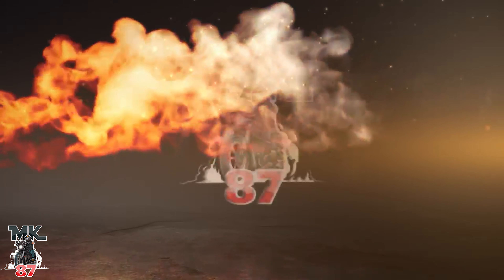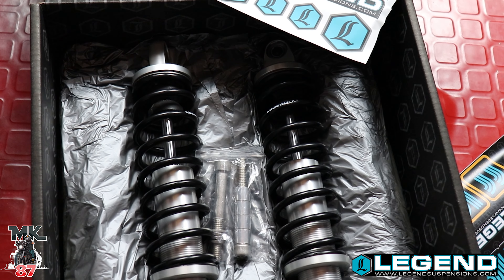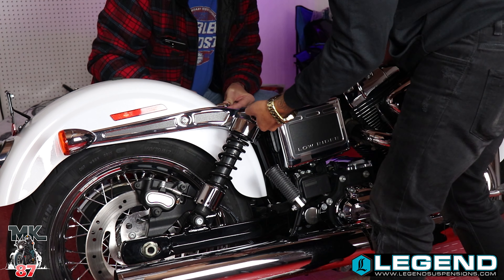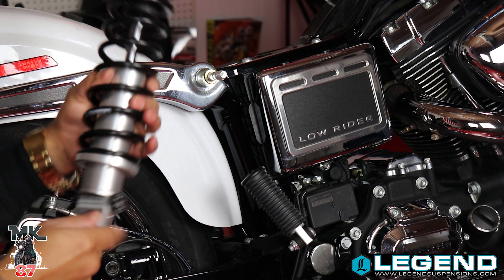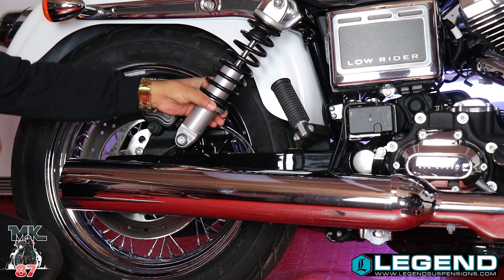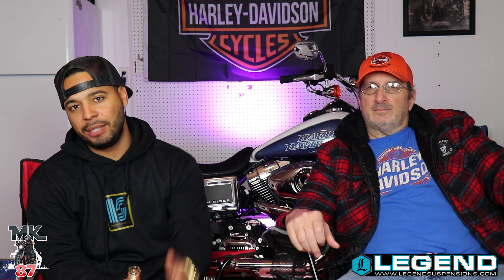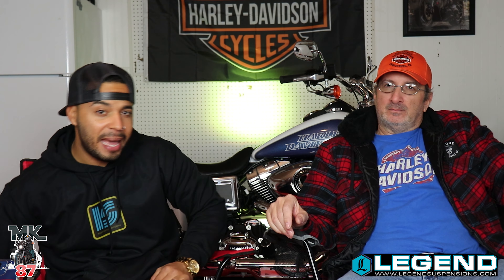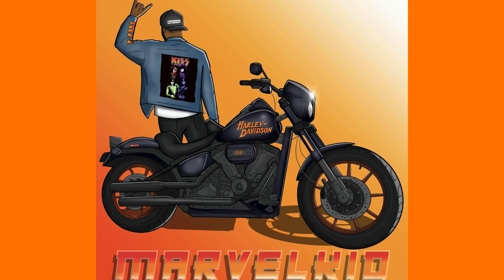Legends 13" Revo-A install on my Dyna low rider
In this video I install a pair of 13" Legends Revo-A on my
2015 Harley Davidson Low rider.
This is a simple install that you can do at home.

squid mic